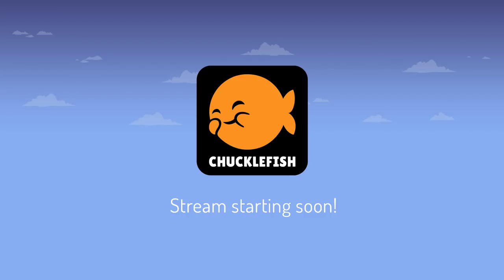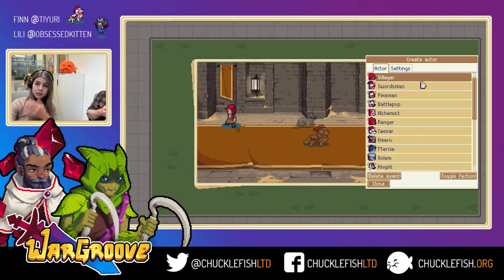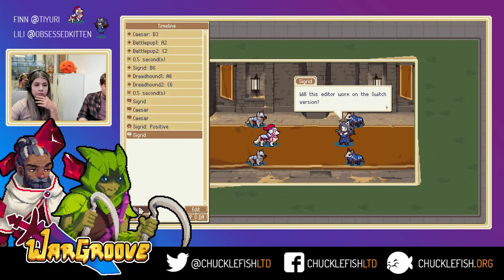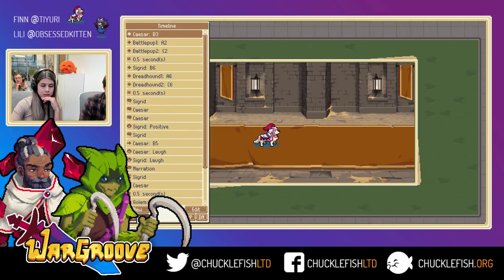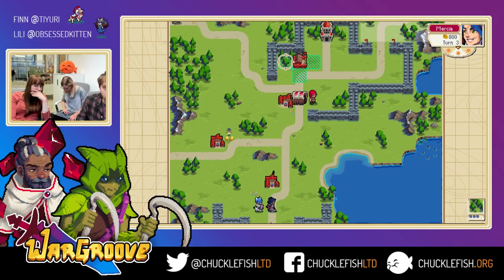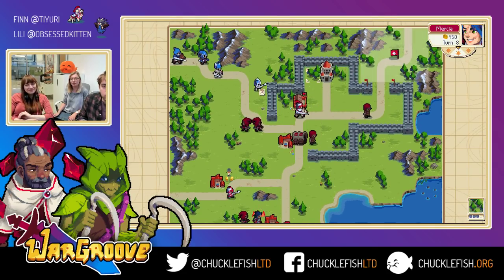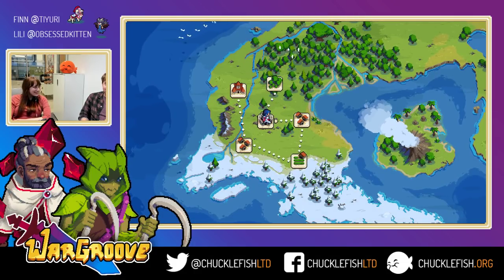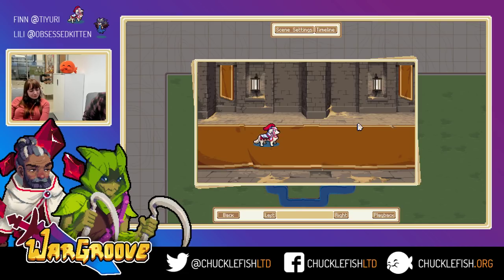Lots of new Wargroove footage, including a look at the cutscene editor